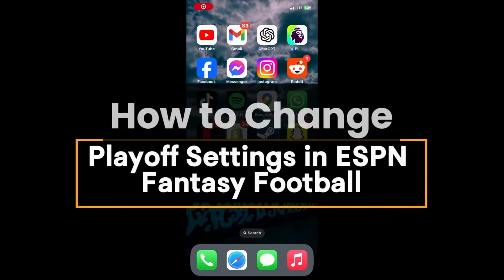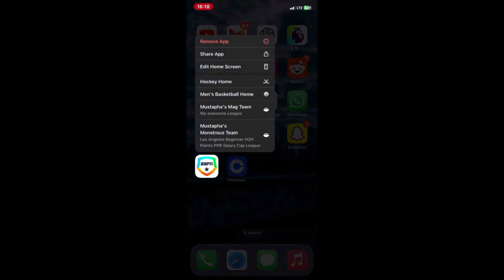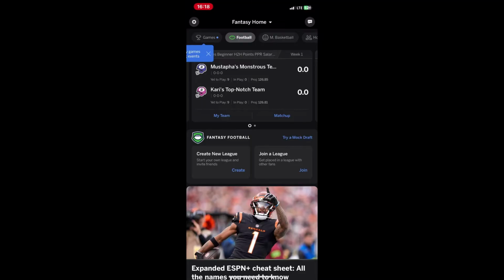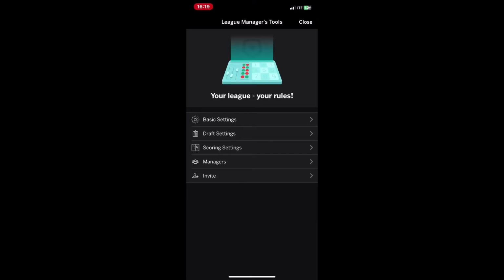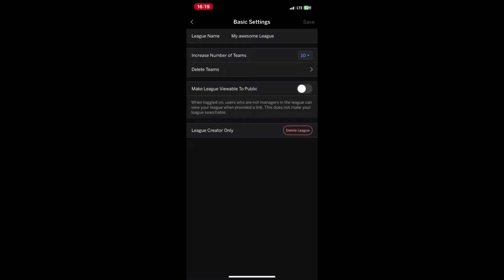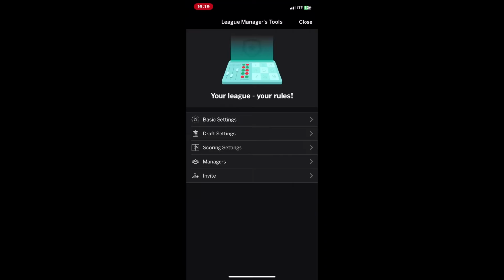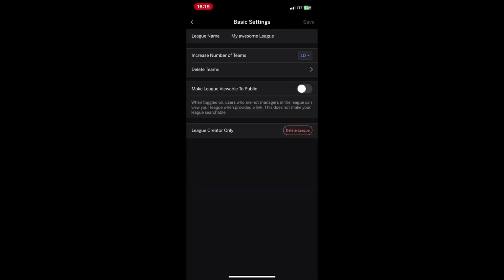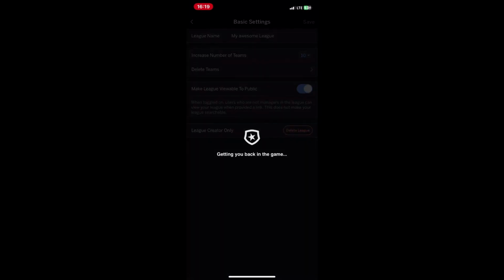How to Change Playoff Settings in ESPN Fantasy Football | Simple Steps!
Learn how to change playoff settings in ESPN Fantasy Football with this simple guide. Discover how to customize your league’s playoff format, schedule, and rules to suit your preferences. Manage your fantasy football league efficiently by adjusting playoff settings with ease!